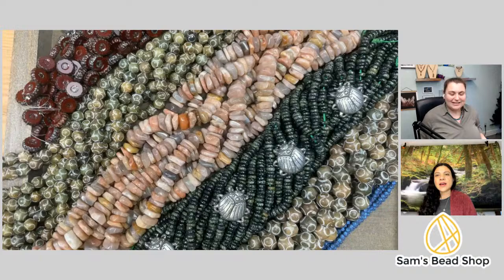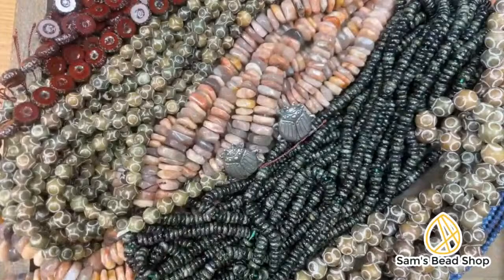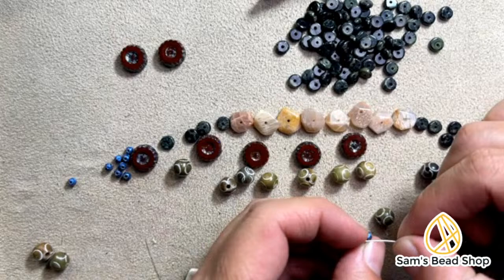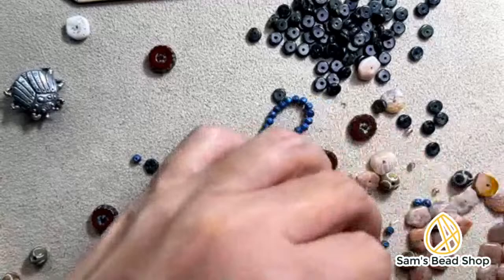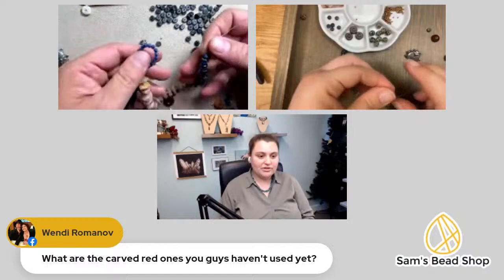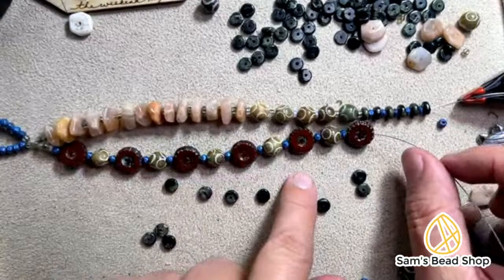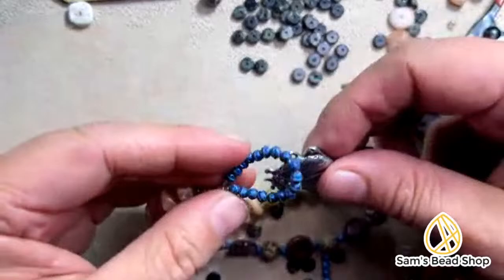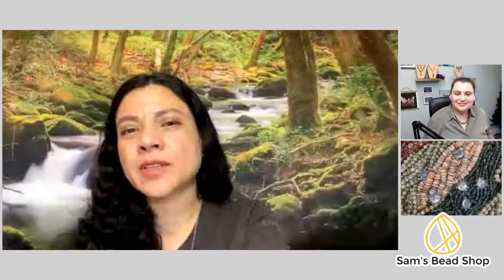Design on the Fly w/ Cynthia Thornton of Green Girl Studios - How to Add Buttons to your Designs!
Design on the Fly w/ Cynthia Thornton of Green Girl Studios - How to Add Buttons to your Jewelry Design!

Join Sam’s Bead Box (new slots for the monthly subscription are now open!)